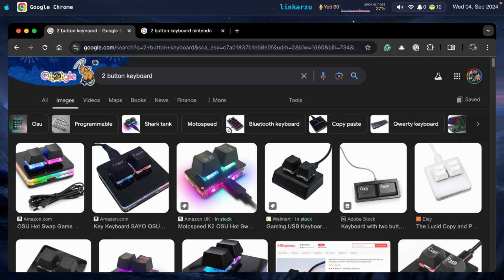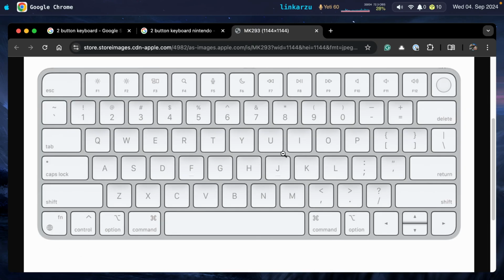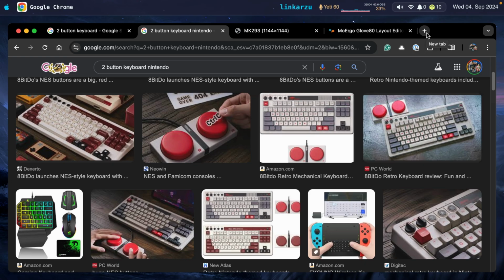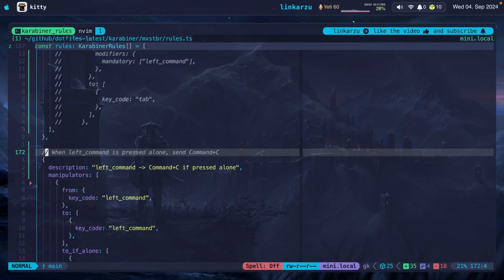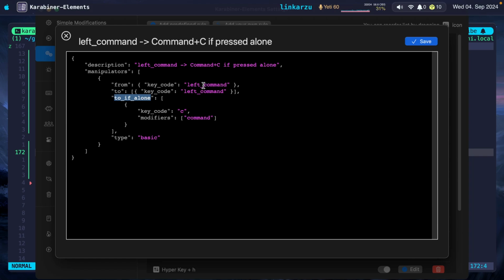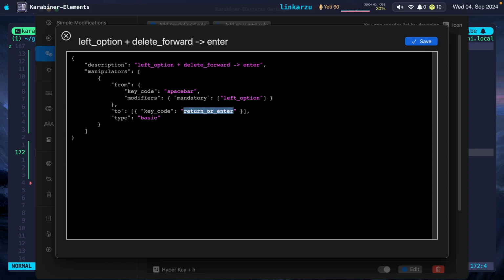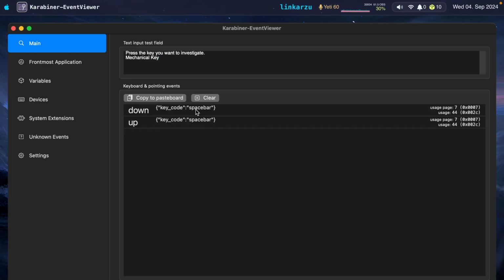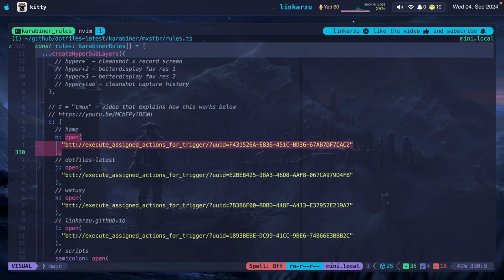Copy and paste or execute macros using a key on your normal keyboard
With a single keypress on my regular keyboard I can execute cmd+c to copy and with another key I run cmd+v to paste, I also have a "macro" to hit enter with my left hand as well, in case I need to hit enter after pasting while holding my mouse

I do this with karabiner-elements on macos, here is the code shown in the video

YouTube doesn't allow me to paste the code here in the video as some symbols aren't allowed, but I'll leave the code in the first video comment